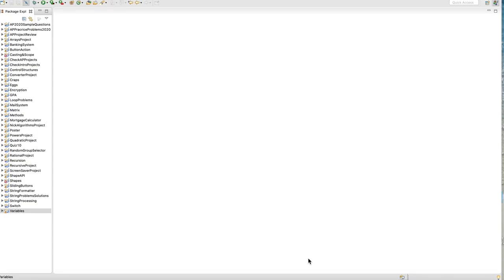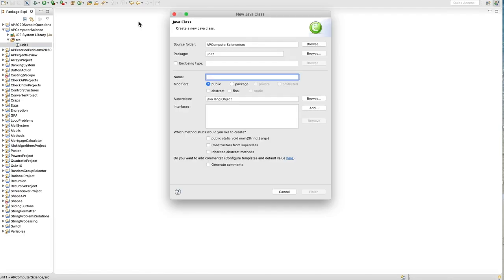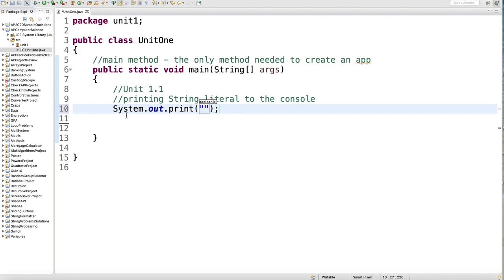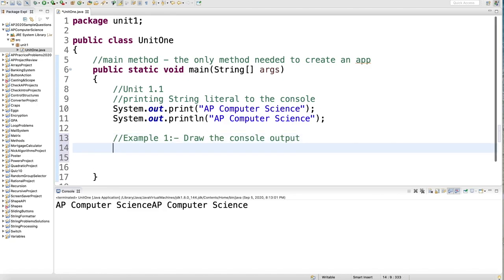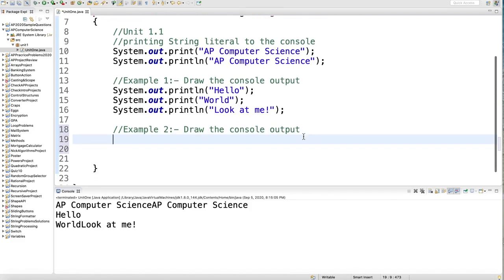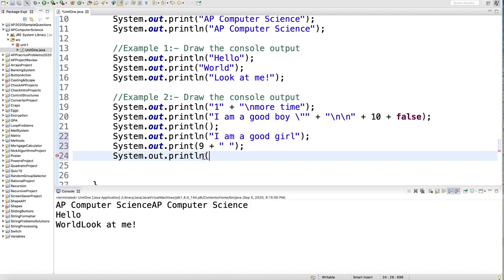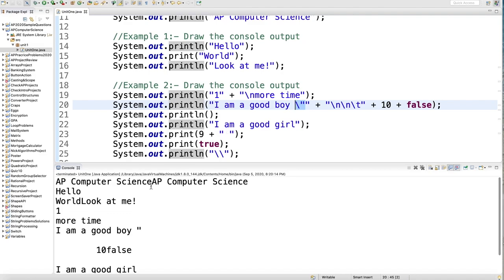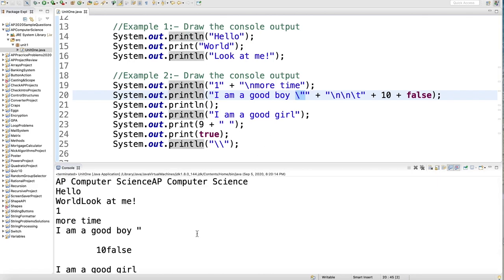APCS Unit 1.1 Printing to the Console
Unit 1.1 - Printing to the Console